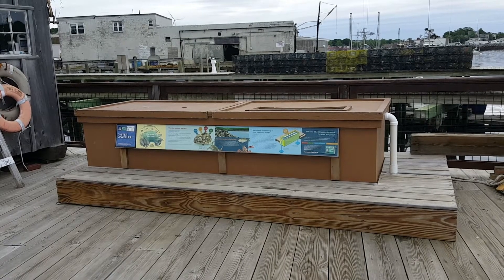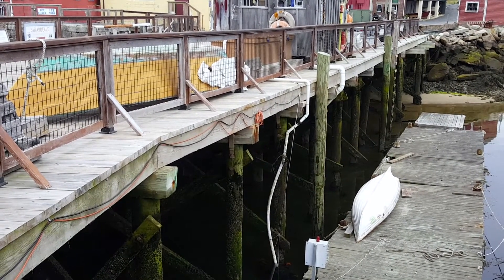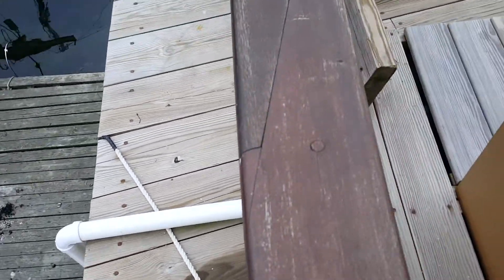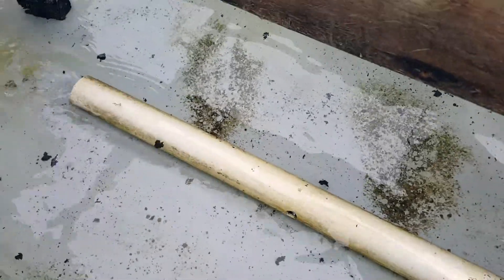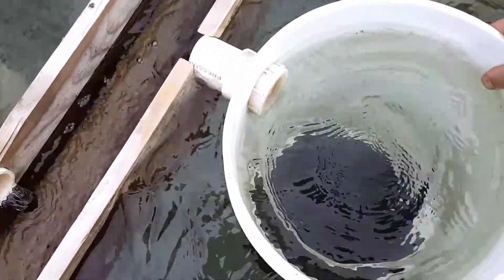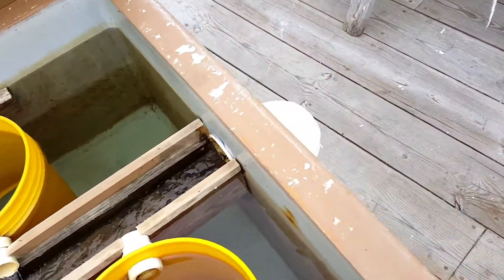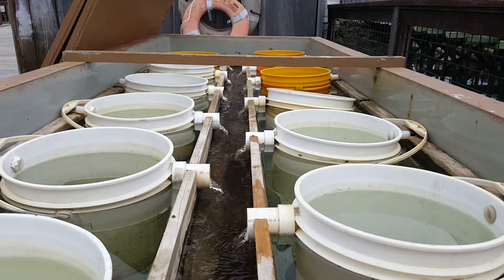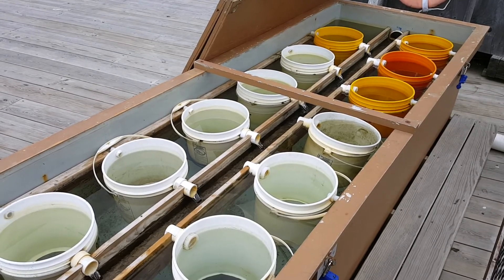How an Upweller Works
Find out more about how our upwellers work. Each upweller raises tens of thousands of baby oysters from the size of a grain of sand.